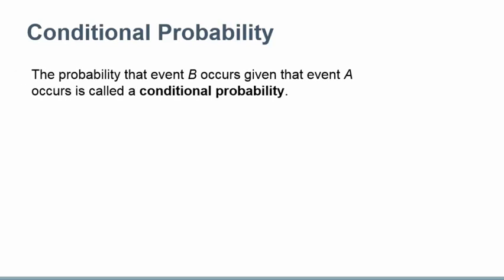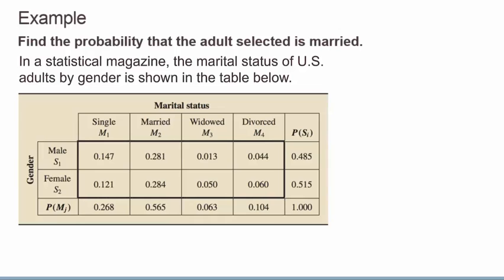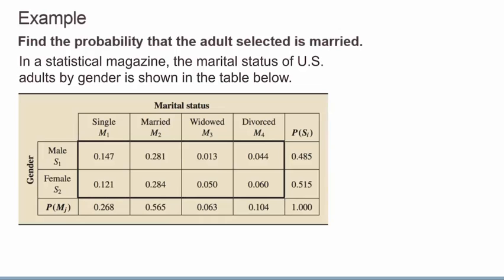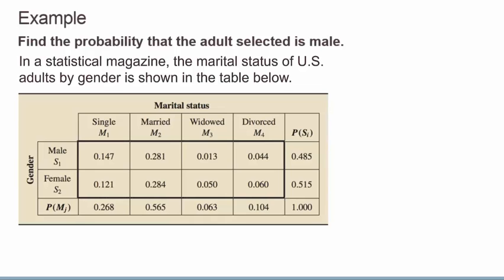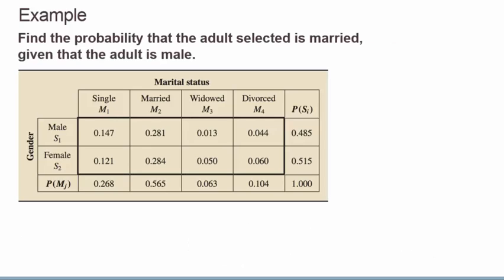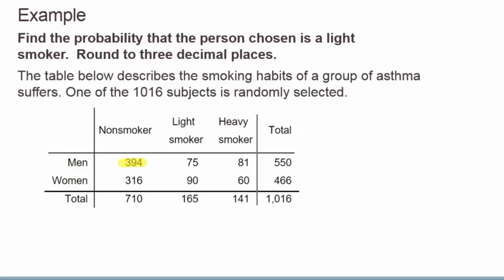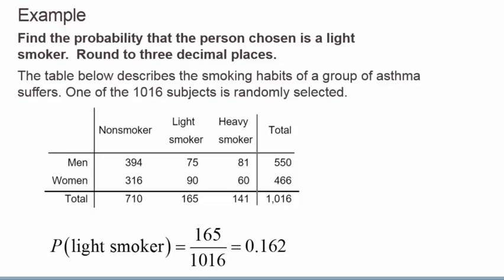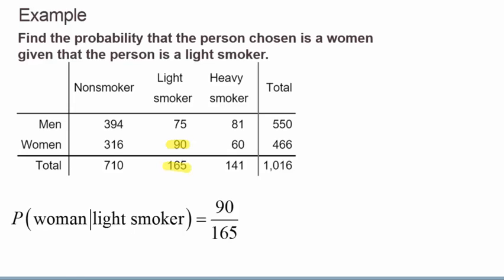Ch4 Sec5 Conditional Probability